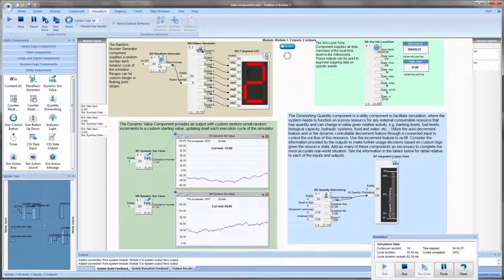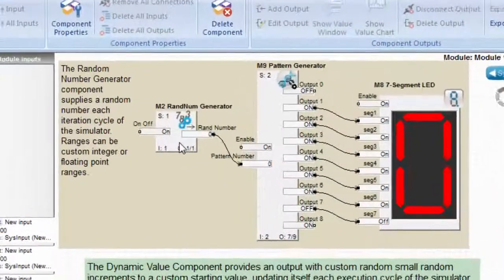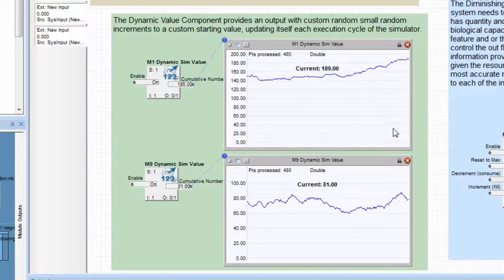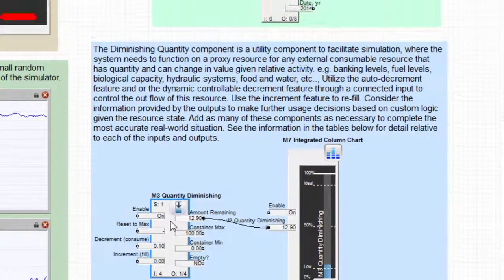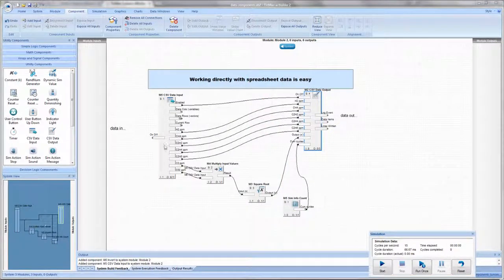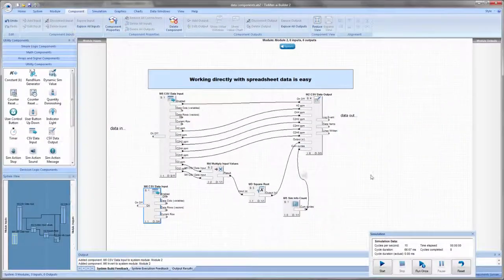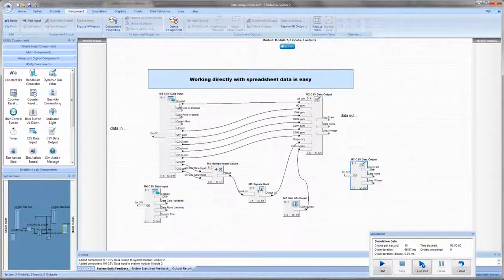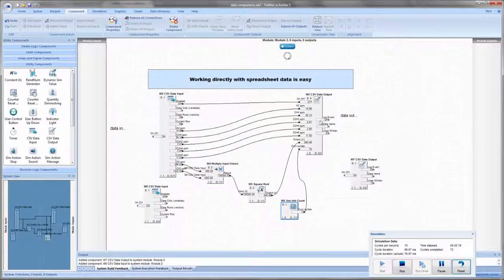Data Components in AI Builder 2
TinMan Systems AI Builder 2 Software: Using certain utility components for random simulated production of data. Using the CSV spreadsheet live import and export components. Demonstrating use of several graphical components.